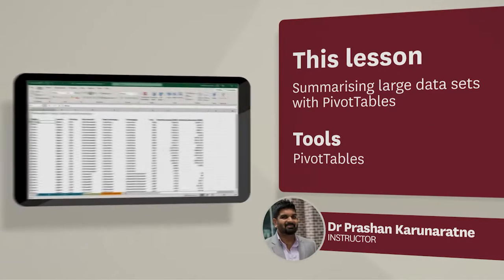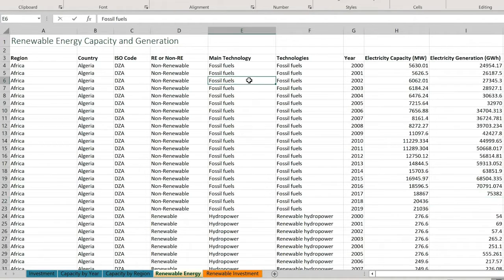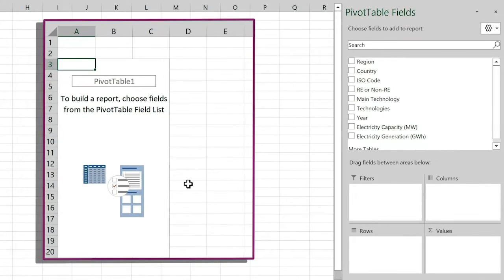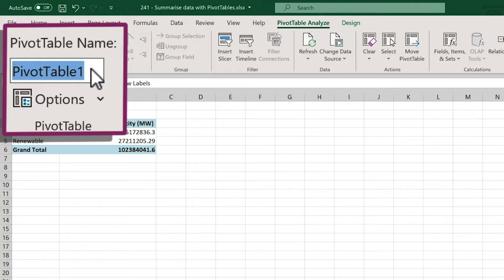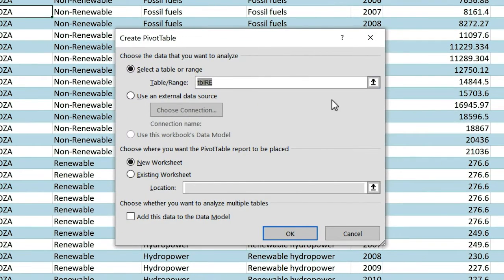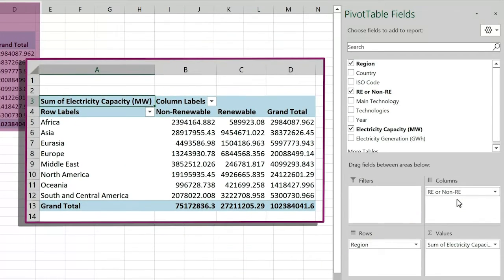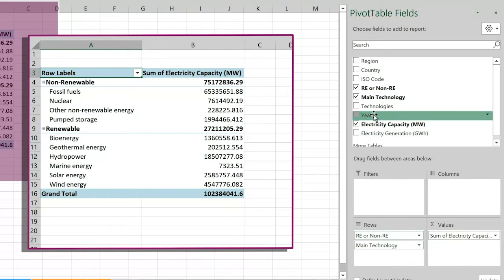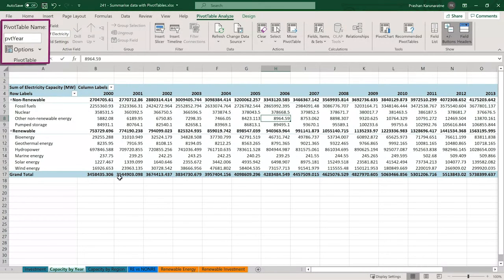Summarise data with PivotTables